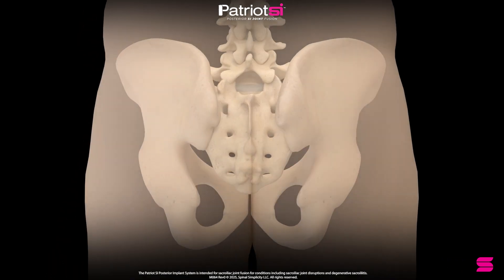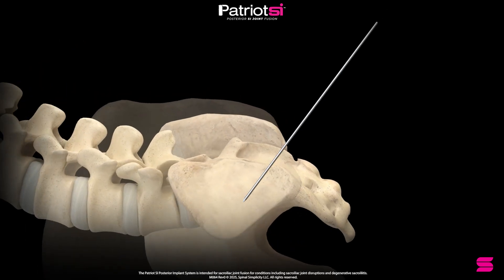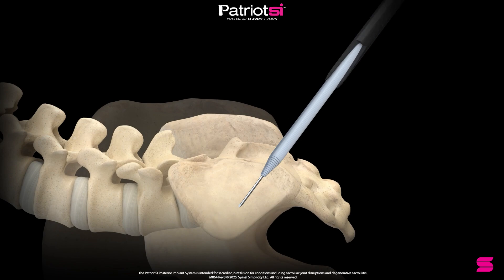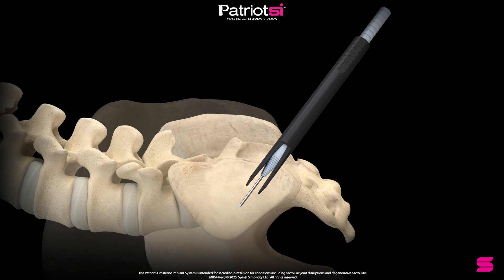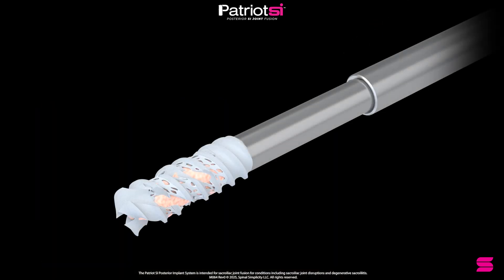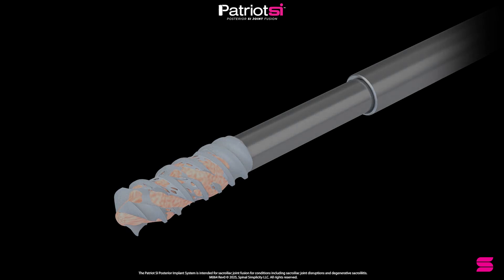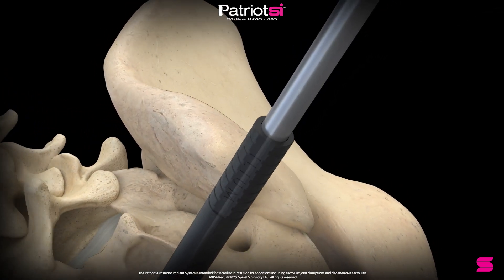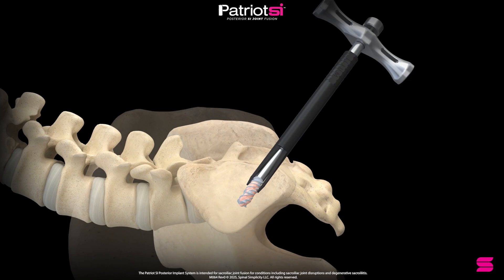Patriot SI Posterior Implant System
The Patriot SI is a posterior Implant System to be placed in-line with the SI joint.
The Patriot SI Posterior Implant System is a small device to stabilize and fuse the SI joint, which is located in your lower back. It’s made of titanium and comes in one size. The Patriot SI is coated by Hydroxyapatite which could help lead to fusion.
During the procedure, the implant is placed between two bones in your pelvis, called the sacrum and ilium, using special threads on the outside of the implant.

This special surgical technique involves preparing the SI joint for fusion by roughening the bone surface. The surface of the implant is rough, which may help your bone attach to it better making fusion more likely and follows important AO orthopedic principles to help the joint fuse properly.
It’s the only system that can be guided precisely into place within the SI joint using a guidewire through the implant. It’s made with a special design and material to help your bone grow through it and fuse the joint. It’s placed from the back in a controlled way using a guidewire.
In tests, using this technique resulted in better stability than other methods*.

Indication For Use: The Patriot SI Posterior Implant System is intended for sacroiliac joint fusion for conditions including sacroiliac joint disruptions and degenerative sacroiliitis.
References: Data on File
There are risks associated with any medical procedure and individual results may vary. See the Instructions for Use (IFU) for the complete list of warnings, precautions, contradictions and other important product information. Federal Law (USA) restricts this device to sale by or on the order of a physician.